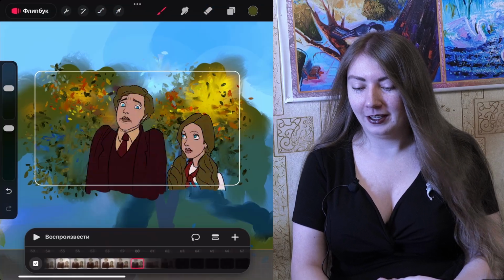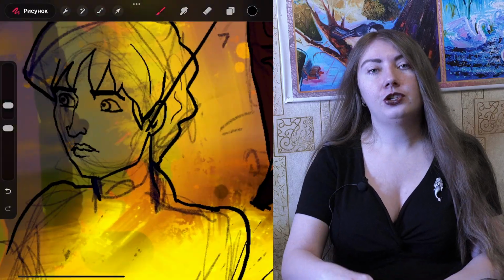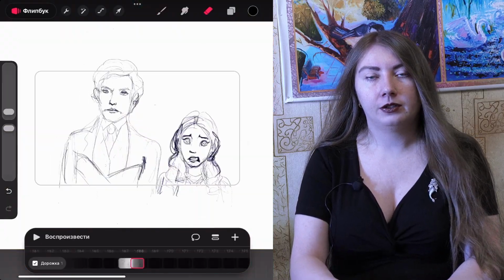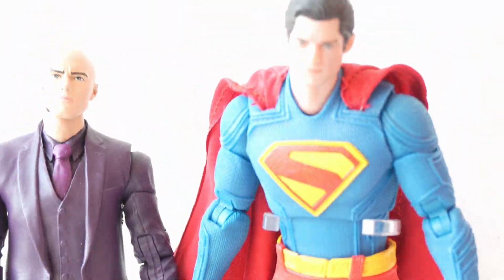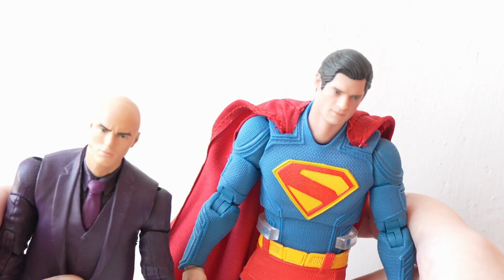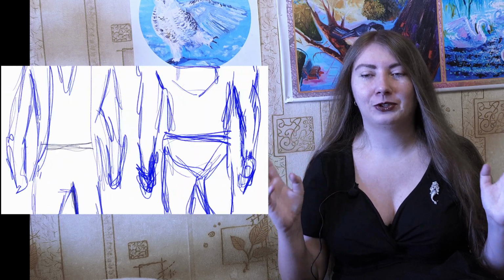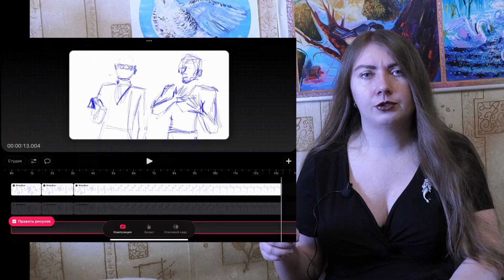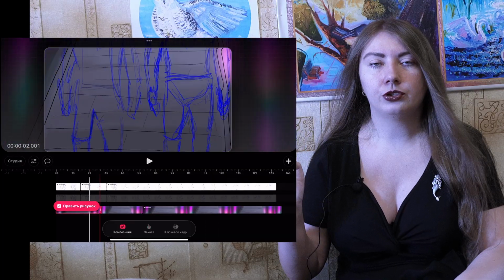How to: Animation in Procreate Dreams| How do I create my animations? | Art Vlog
How do I make my animations in Procreate Dreams? 3 animations in one video! Art Vlog.

Картины художницы DreamyNatalie можно приобрести на Яндекс Маркет, начиная от больших полотен маслом и заканчивая маленькими этюдами и карандашными набросками.
Erid: 5jtCeReNx12oajvH32ga9wd